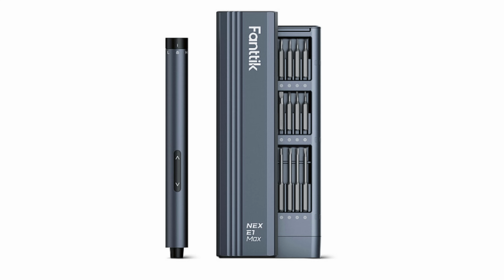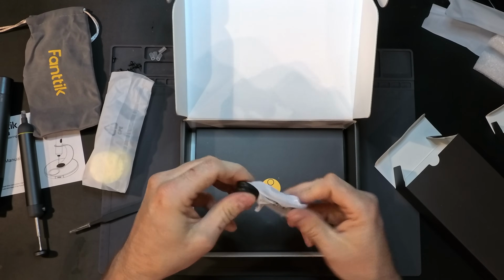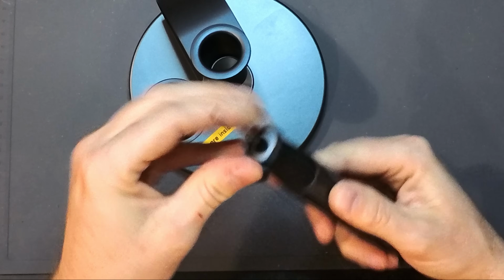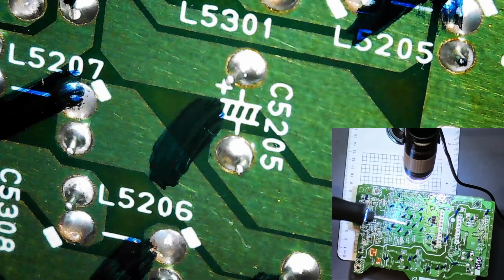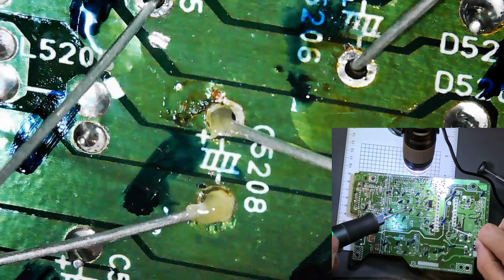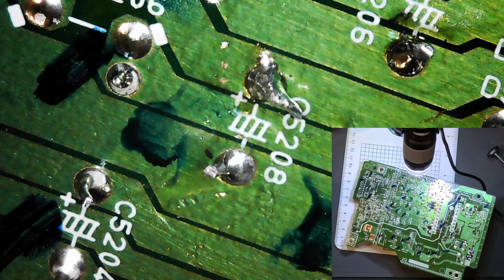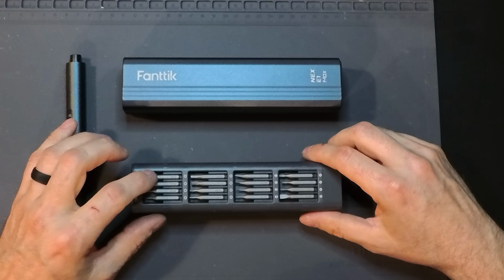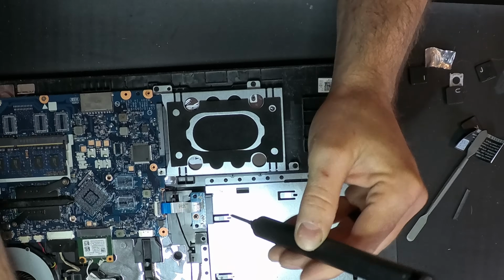🔴 Fanttik T1 Max Cordless Soldering Iron and E1 Max Screwdriver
Fanttik sent me their cordless NEX E1 Max screwdriver and NEX T1 MAX soldering iron to try out.  I think they're both winners!  What do you think?  Are these candidates for the best cordless soldering iron and best cordless micro screwdriver in 2025?

NEX T1 MAX Soldering Iron

Video Camera (Panasonic GH5 MKII)
Camera Lens: (Leica DG 12-60mm)
Wireless Mic: (Hollyland Lark MAX)
Video Lighting Kit
Voiceover Microphone
Secondary / B-Camera (Sony ZV-E10)

Philly Fixed is produced by JIM DAVIS PRODUCTIONS LLC.  Jim is not a professional contractor.  Do not operate power tools without proper training, personal protective equipment, and all of the equipment manufacturer's safety measures in place.  By watching this video, you agree to fully indemnify and hold harmless Jim Davis Productions from any and all claims, lawsuits, demands, causes of action, liability, loss, damage and/or injury of any kind whatsoever arising out of, in any way whatsoever, any acts, omissions, negligence, or willful misconduct on the part of Jim Davis Productions LLC, its employees, contractors or associates.